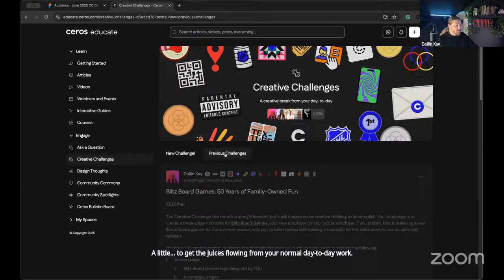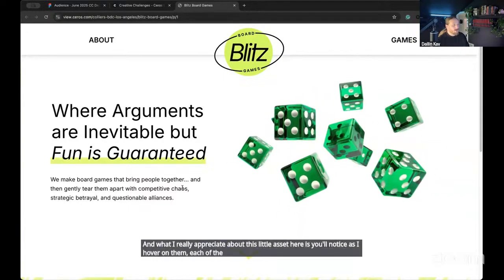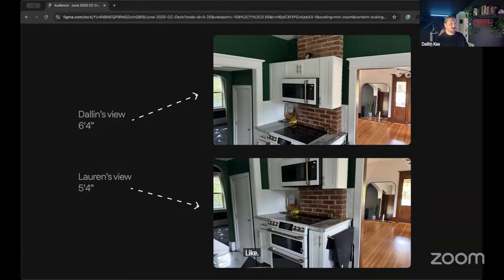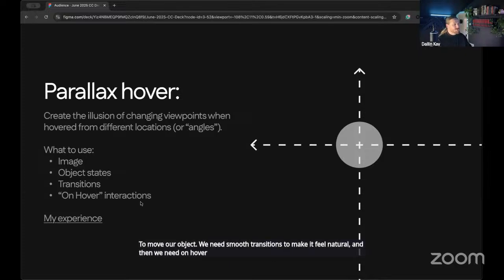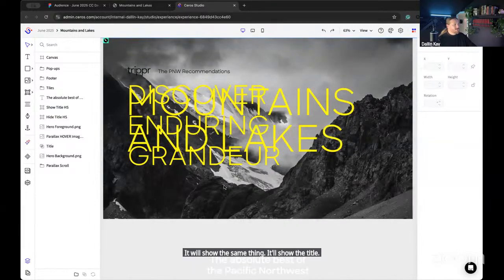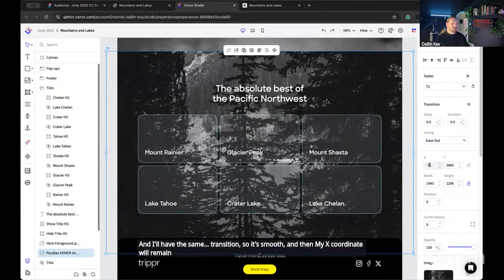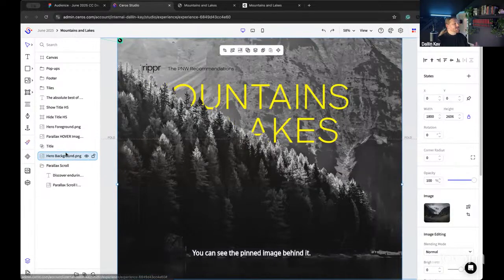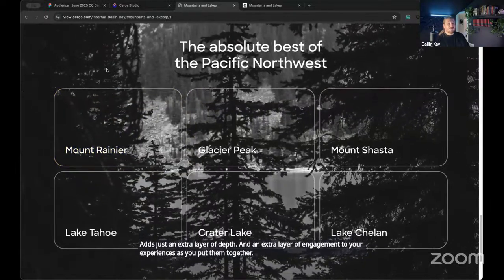Creating a Parallax Hover Effect with Object States